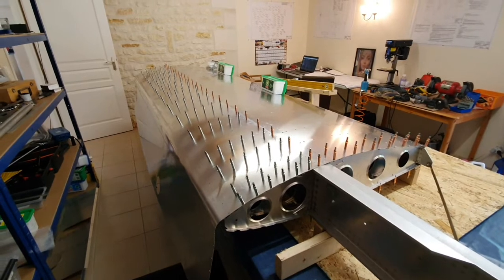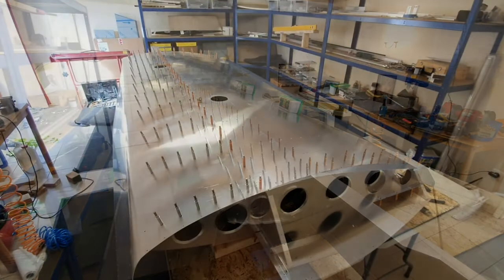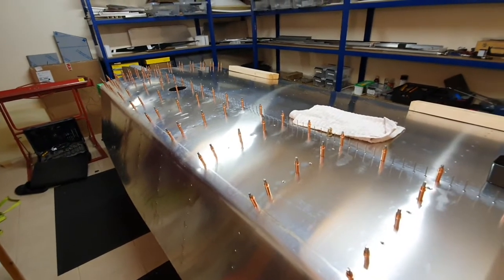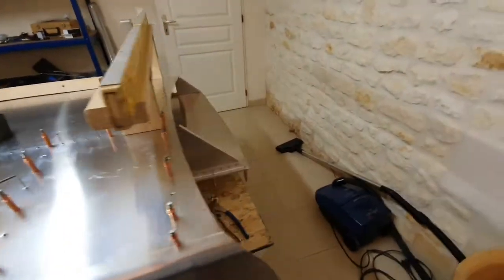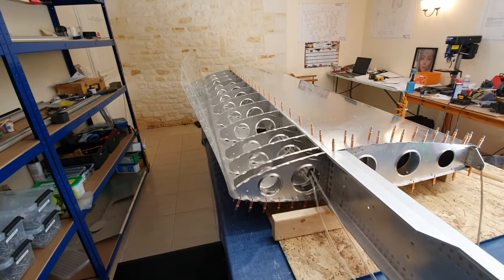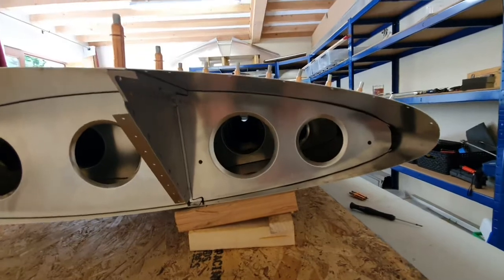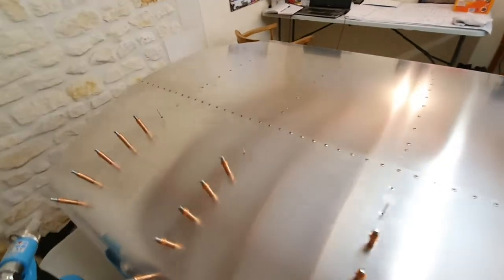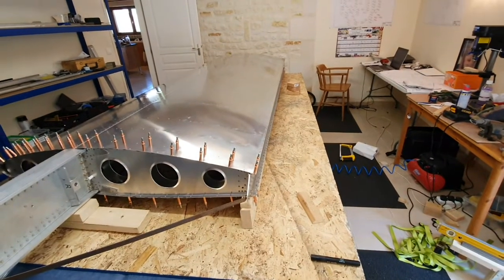Sonex B Part 11 - Riveting the right wing (Part 2)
After riveting the aft skins it's time to rivet the forward skin.